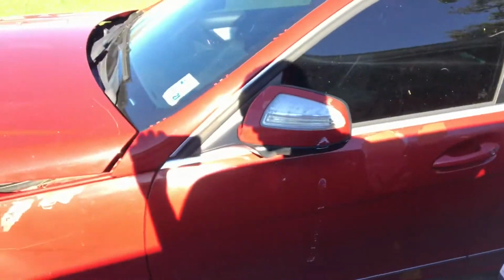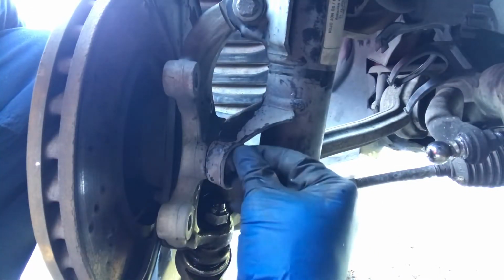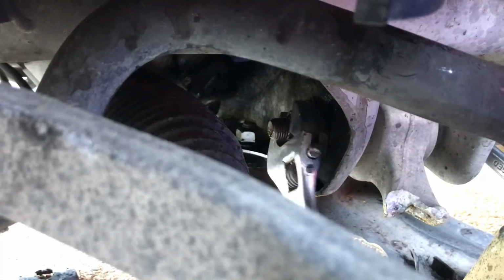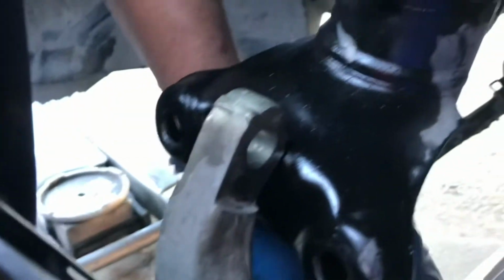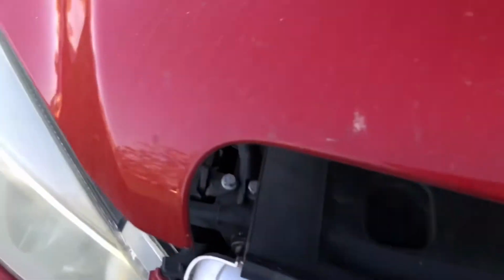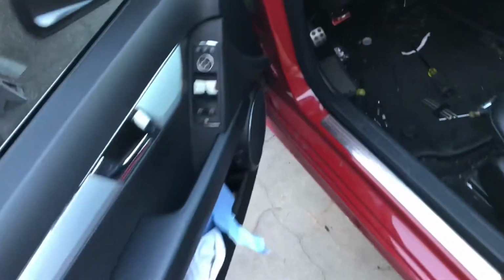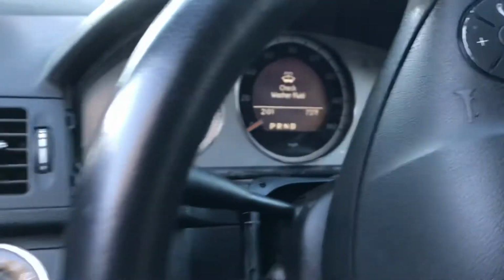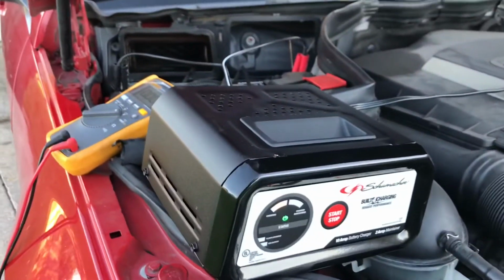How To Replace Mercedes C300 W204 Suspension Control Arm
Mercedes W204 C300 Lower Control Arm Replacement